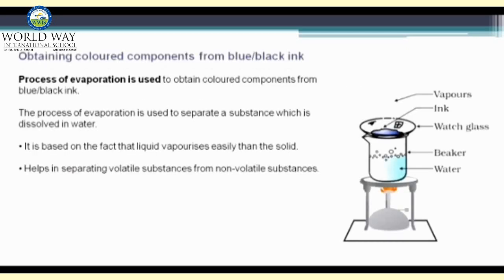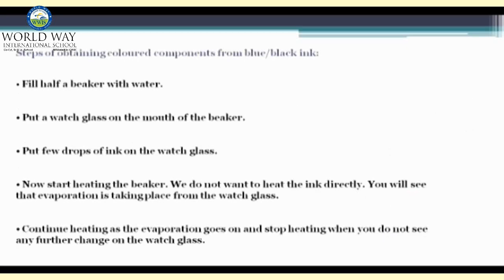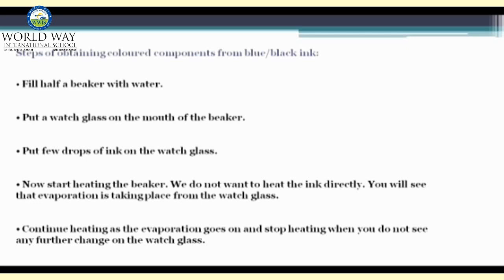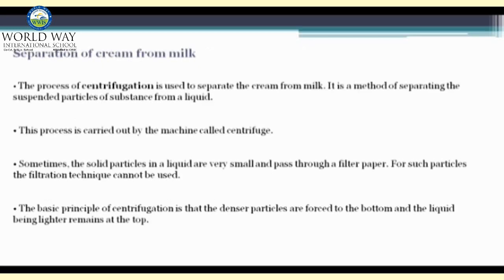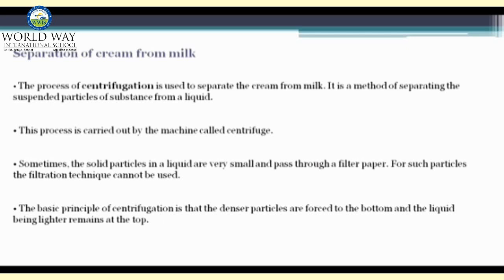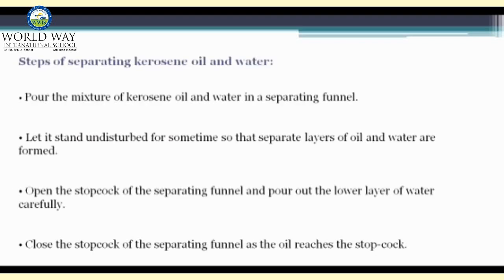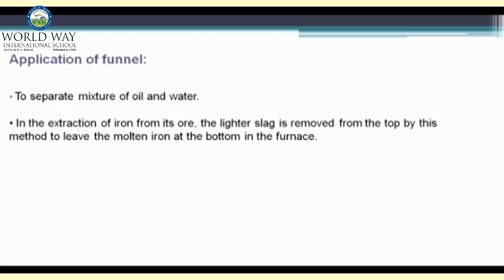GRADE 9 SCIENCE CH - 2 "IS MATTER AROUND US PURE" PART - 1